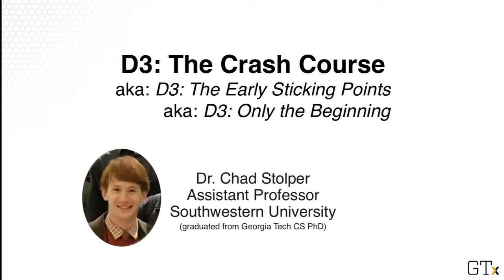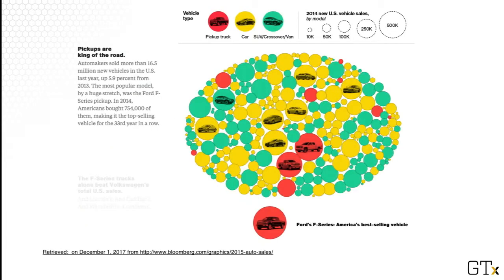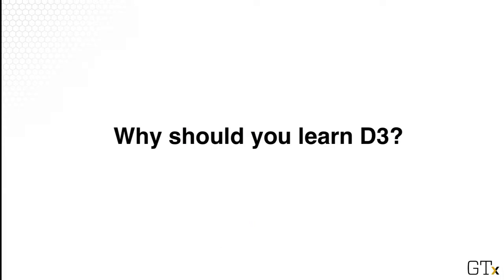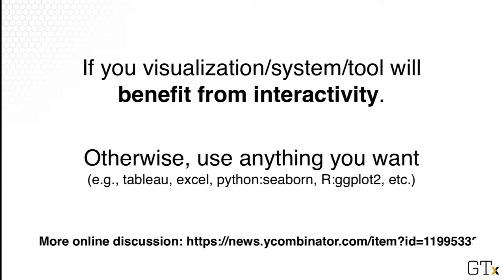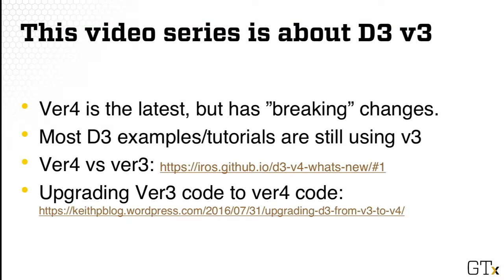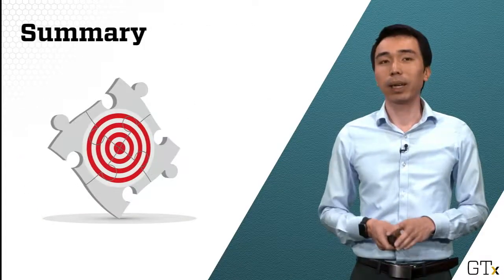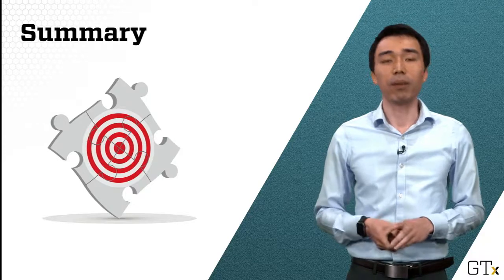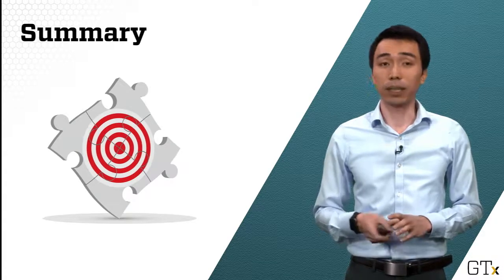CSE6242 wk5 1 1 why learn D3